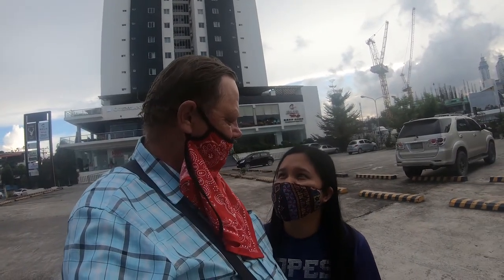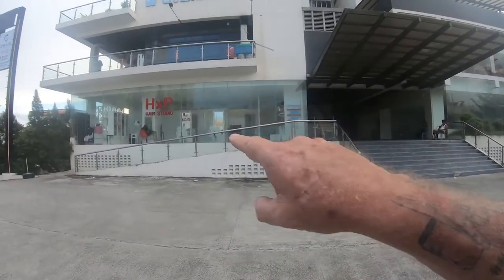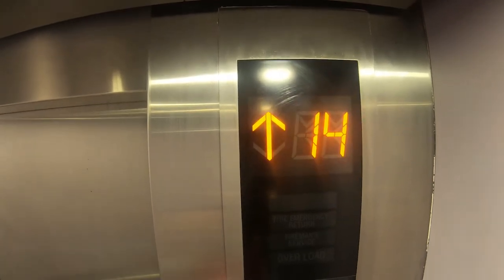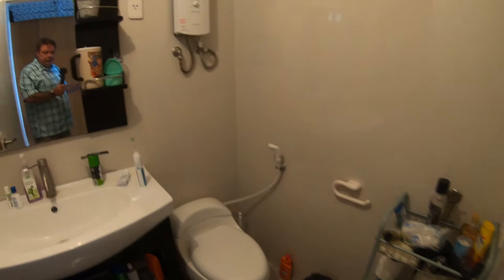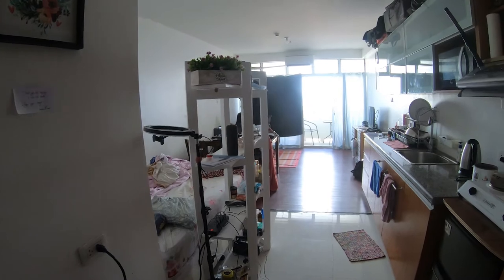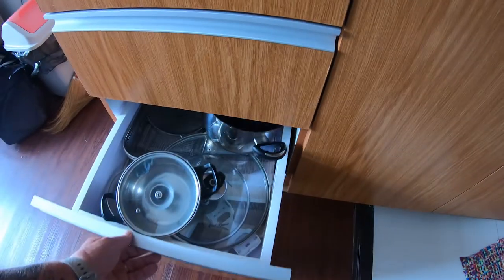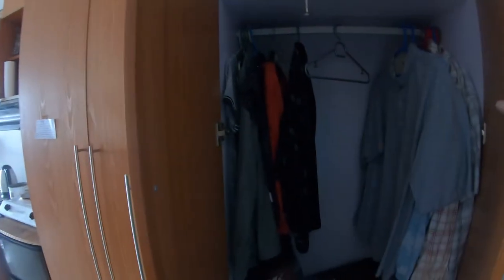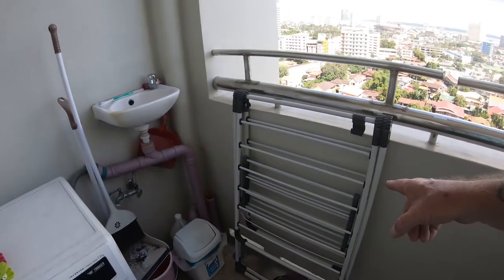Our condo rental at Queensland Manor, Brgy Zapatera, Cebu City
WE never mentioned the price because we rented through Air BnB, You can use the link below and check it out and help support the channel if you do rent an Air BnB property anywhere.